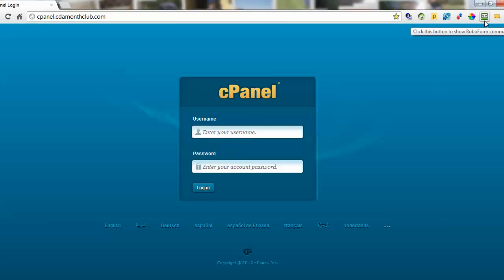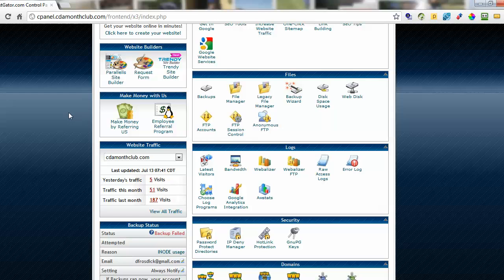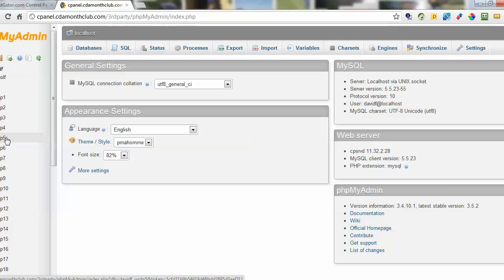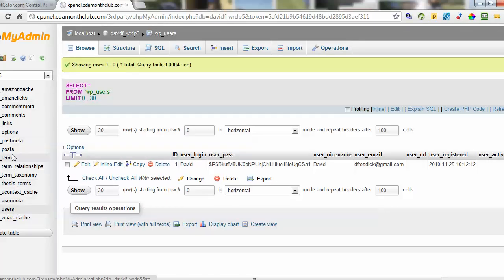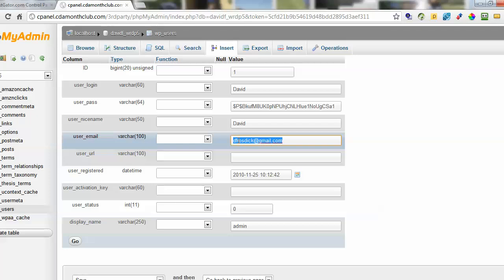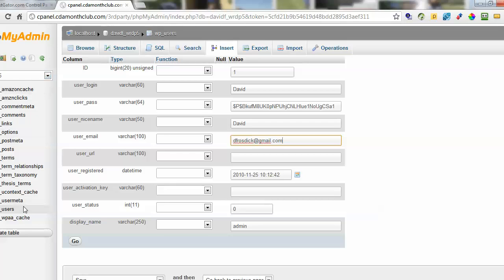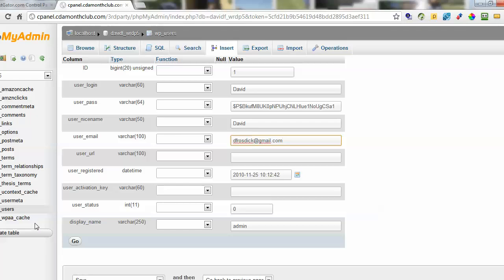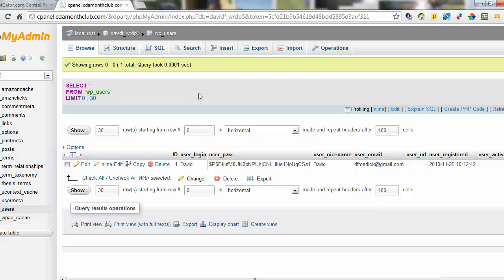How To Access WordPress Database And Edit Admin Email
In this video I show how you can access your WordPress database via phpMyAdmin and find the database where emails are stored.